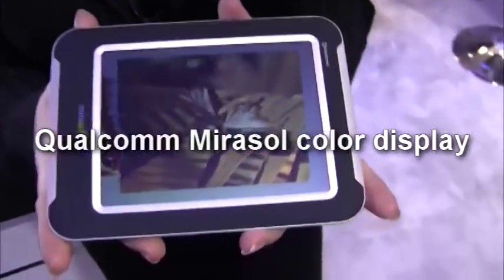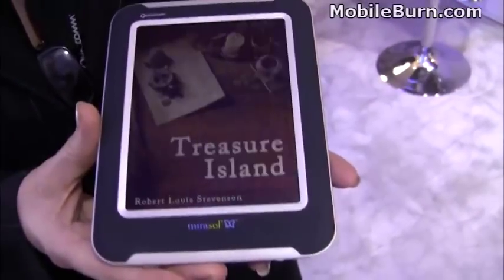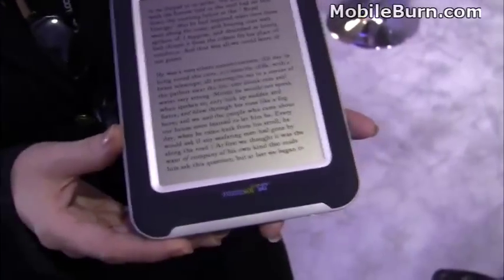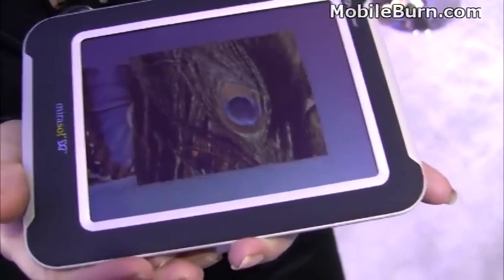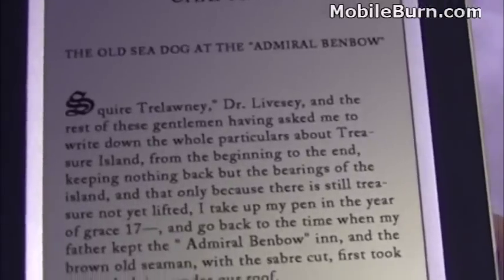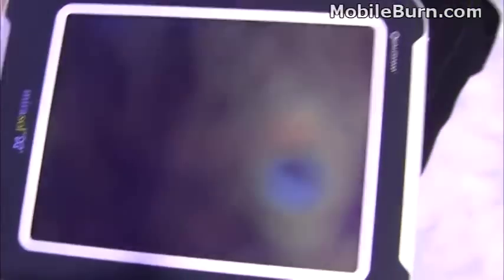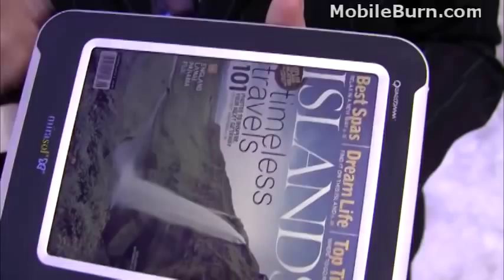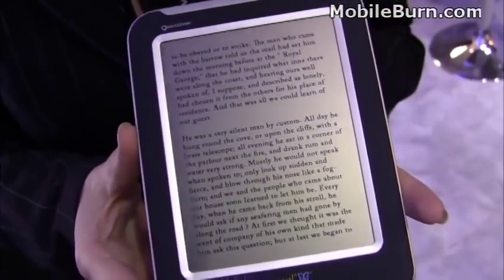Qualcomm Mirasol IMOD display technology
We recorded a demo of the hot new Mirasol displays that Qualcomm was showing at Mobile World Congress in Barcelona. They look like color electronic-ink, but work on totally different technology and will be in consumer devices by year end.